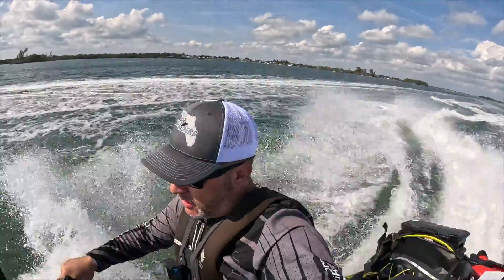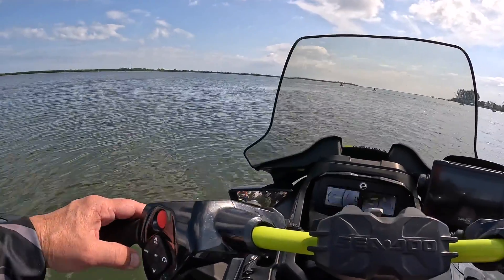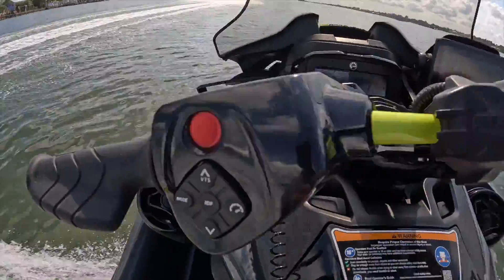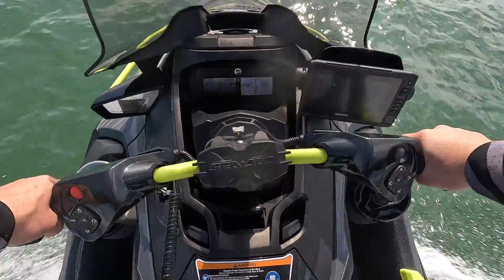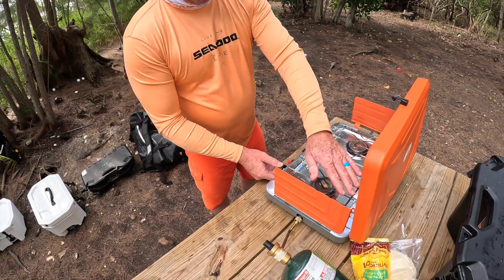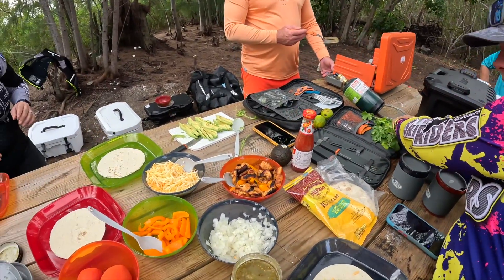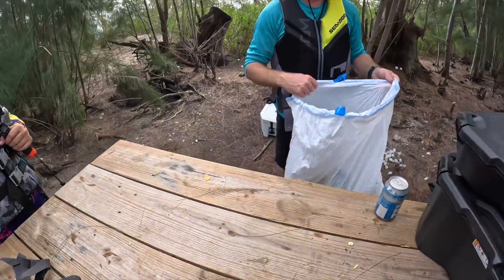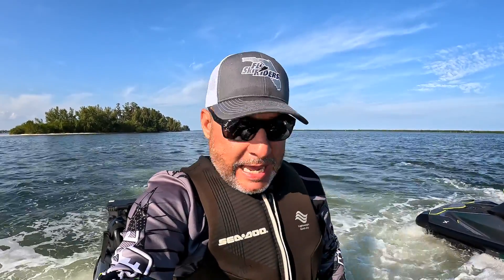2023 Sea-Doo Explorer Pro 170 Loaded Down Island Cooking Adventure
2023 Sea-Doo Explorer Pro 170 Fully Loaded Down for an island cooking adventure, We rode the Sea Doo Explorer Pro long range loaded down with Sea-Doo LinQ Accessories and cooked Island Tacos. This was a jet ski adventure not to forget and the Explorer Pro 170 made it possible. Worlds first jet ski with a windshield.

visit @CabreraFamily for more Jet Ski adventures